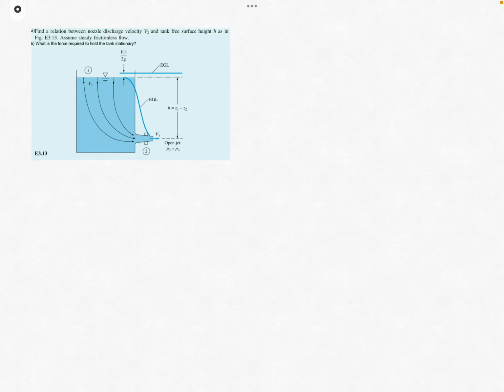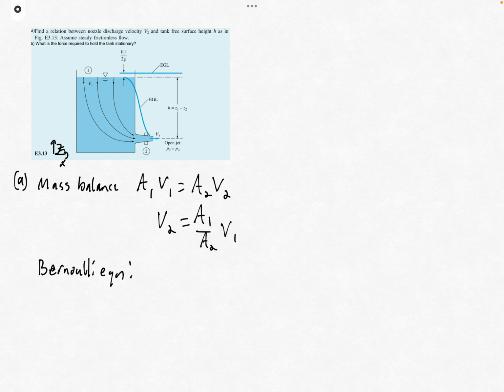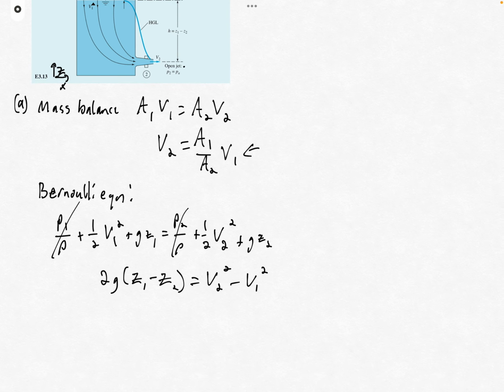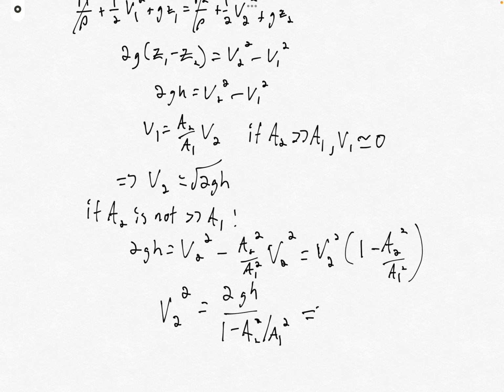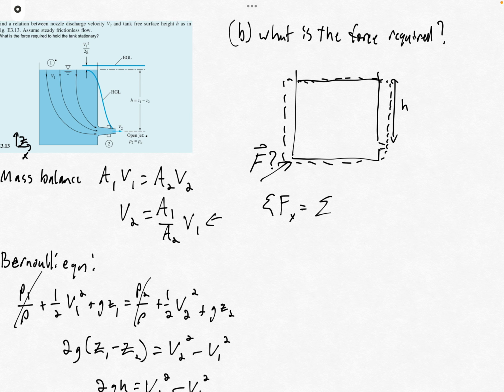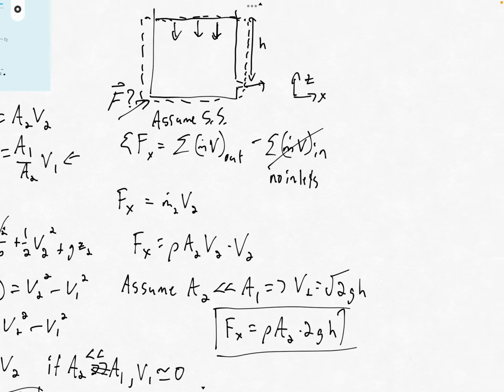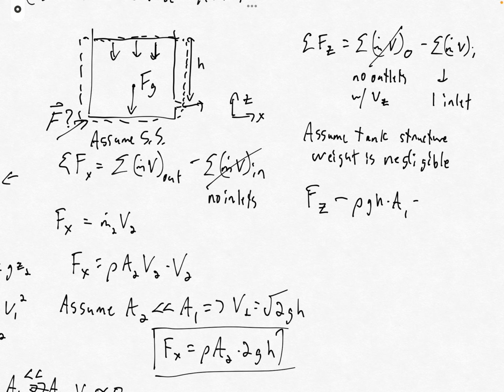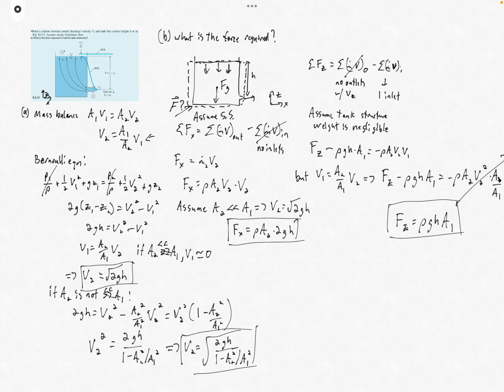Bernoulli equation, mass balance, and momentum balance example